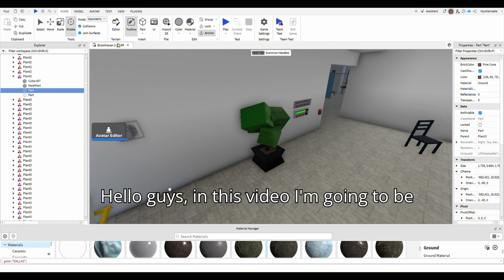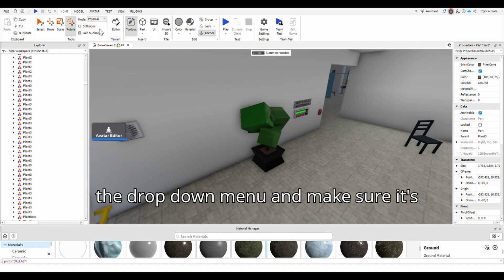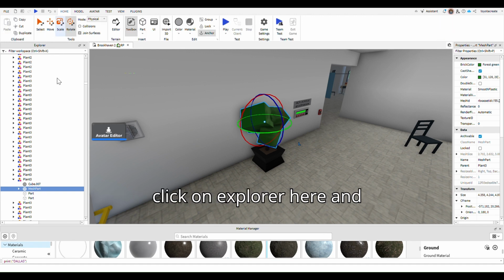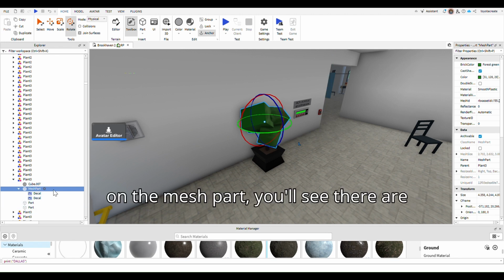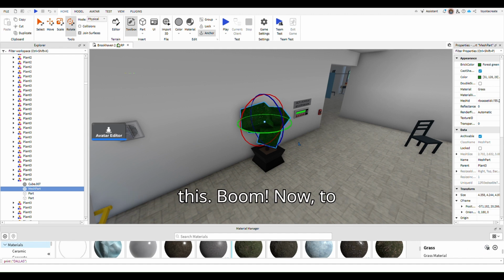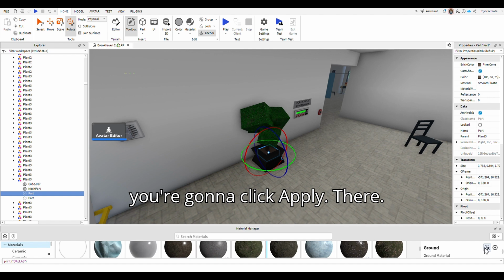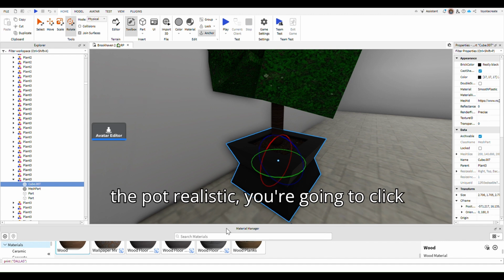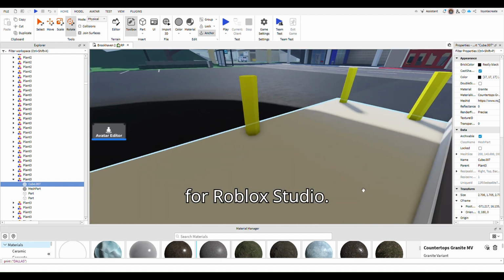ROBLOX STUDIO TUTORIAL - How to make a Brookhaven plant realistic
In this video, I explain how you can make a Brookhaven plant look from plastic to realistic. This is a great tutorial if you are making a Brookhaven remake in Roblox Studio!